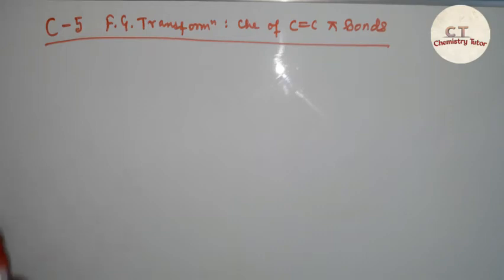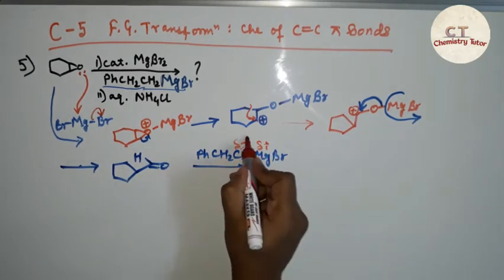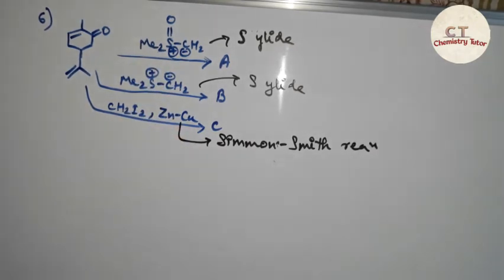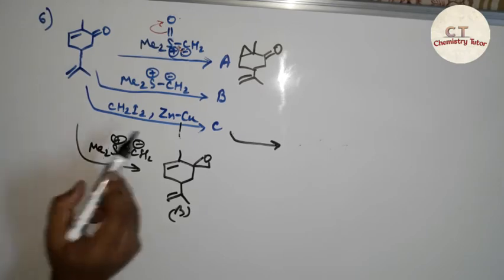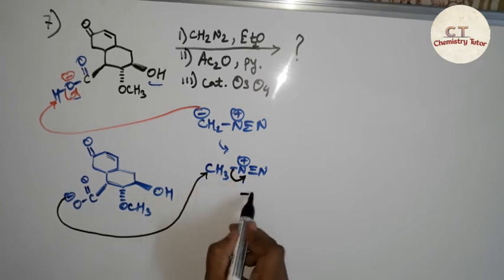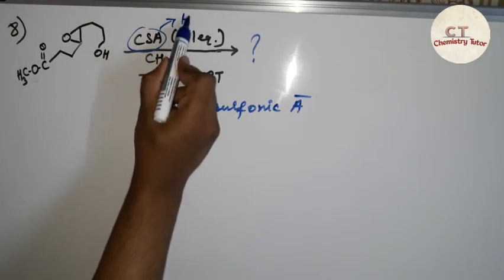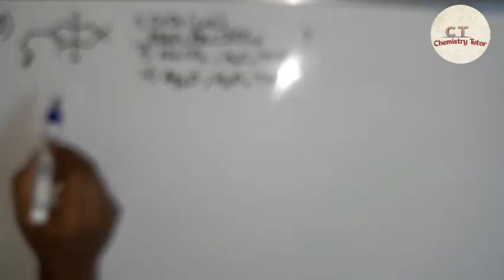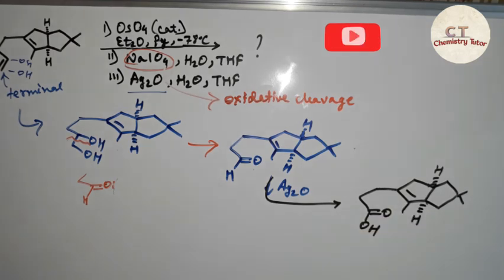Zweifel & Nantz Book | Chapter-5 | Part-2b | Functional group transformatns | Importnt questns solvd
This is the 2nd video (Part-2b) of Chapter 5 (Functional group transformations: The Chemistry of C=C pi bonds) from Zweifel & Nantz book. These are important from CSIR-NET, GATE, IIT-JAM point of view and also for MSc Students. I will be Completing the book on a regular basis.

The link of previous Chapter videos are shown below-

Chemistry tutor